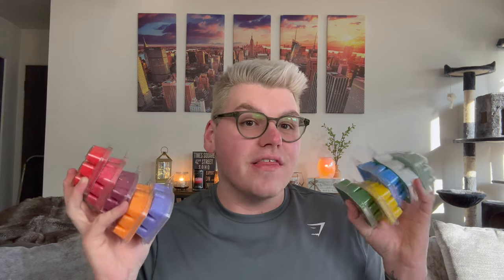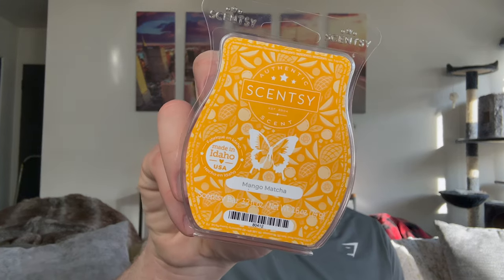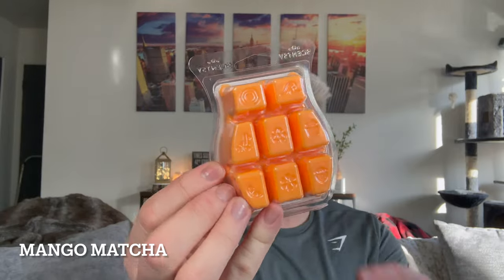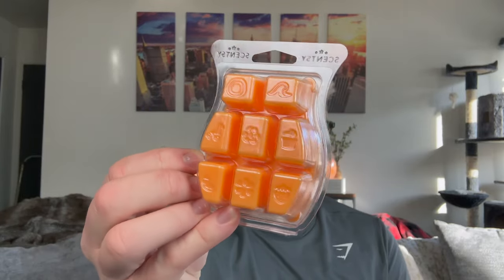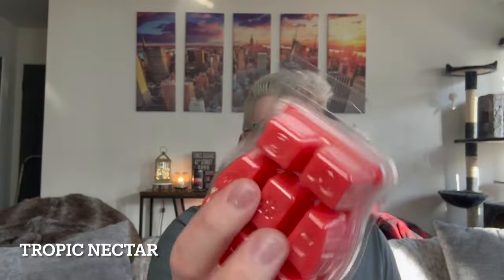SCENTSY NEW RELEASES 2023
In today's video, I talk about the new releases for Scentsy coming to the catalog March 2023!

Scents featured:
- Banana Leaf and Bamboo
- Lake my Day
- Mango Matcha
- Mountain Sunset
- Peace (Lily) Be with You
- Raspberry Hibiscus Tea
- Soakin' Rays
- Sugar Blossom
- Tropic Nectar
- Woodland Meadow

Drew